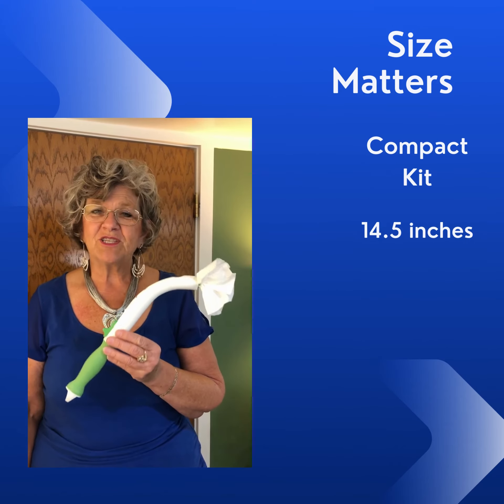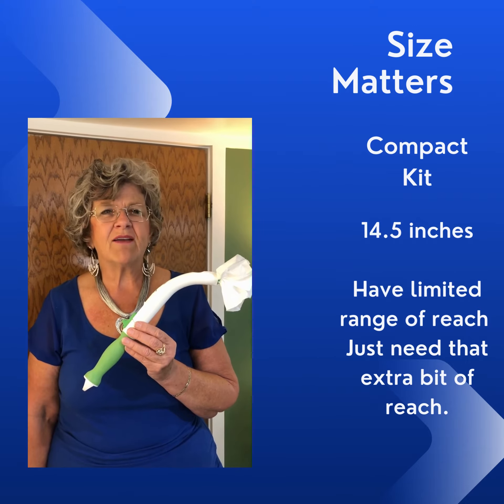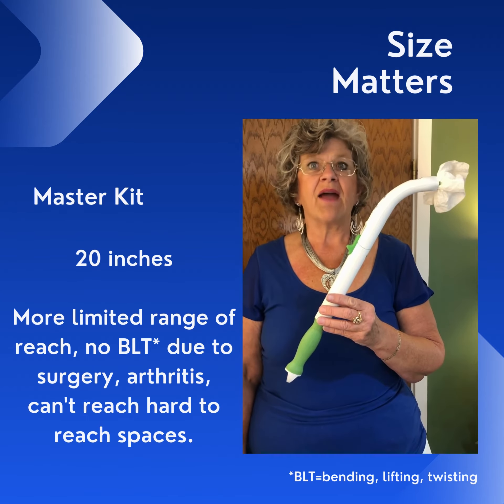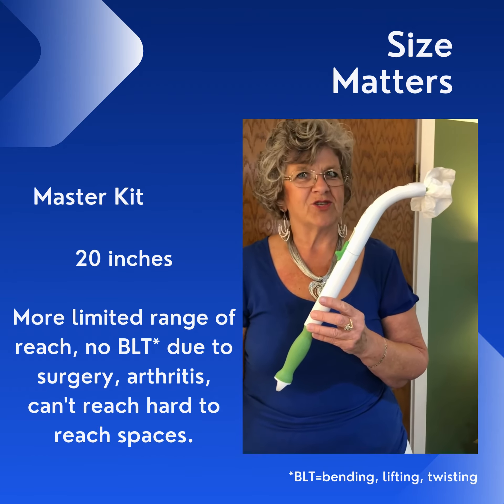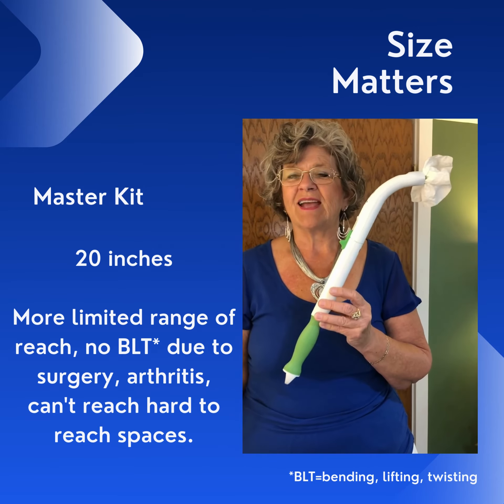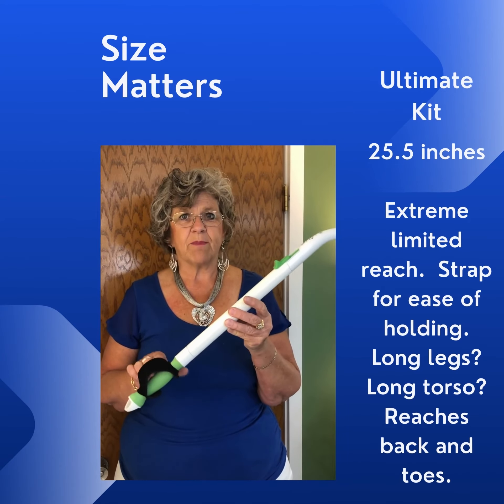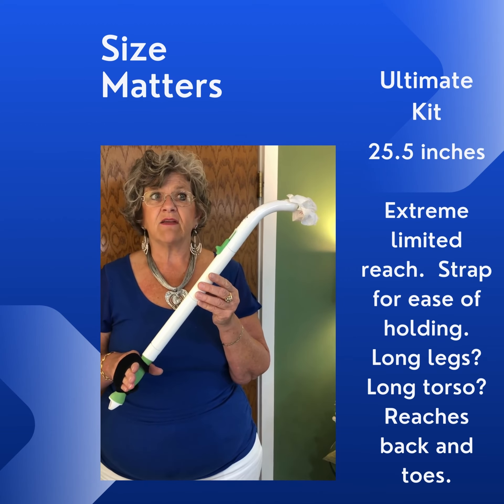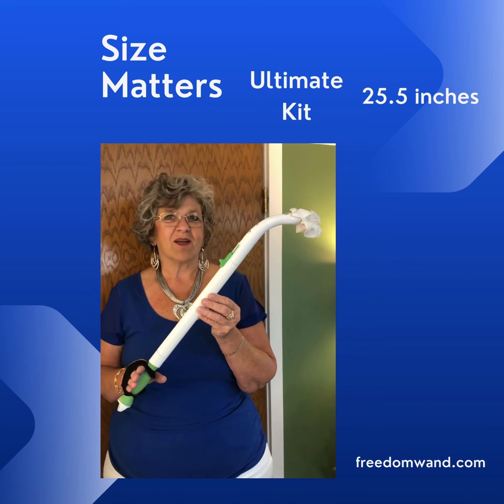Size Matters! How to choose the correct Freedomwand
Size Matters! How to choose the right size Freedomwand
Compact Kit: 14.5", Master Kit: 20", Ultimate Kit: 25.5. Sizing/reach details in this video! freedomwand.com